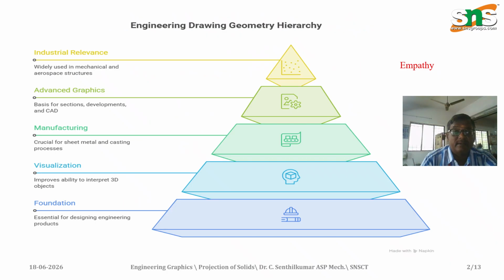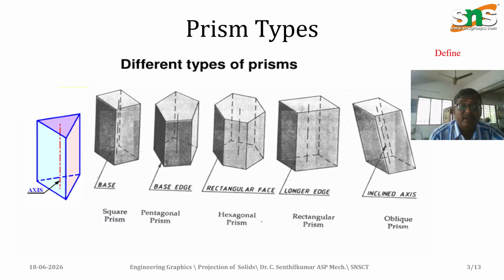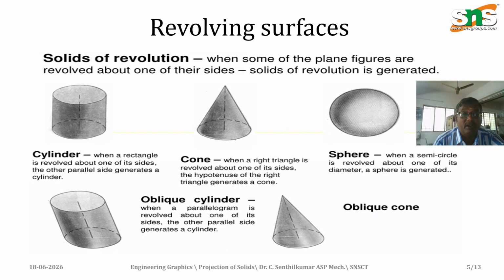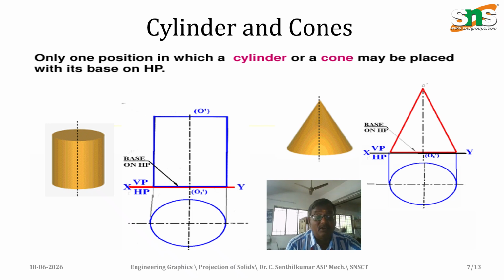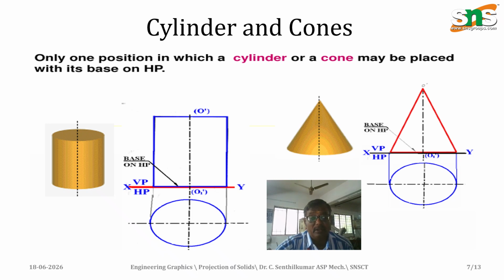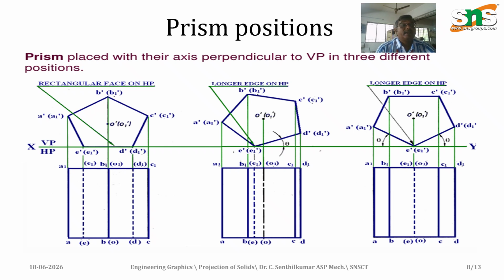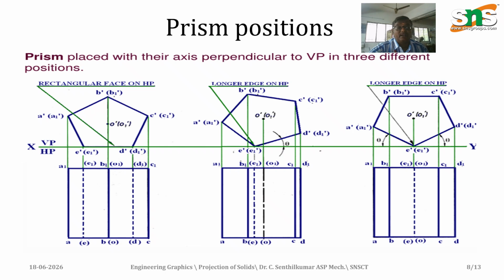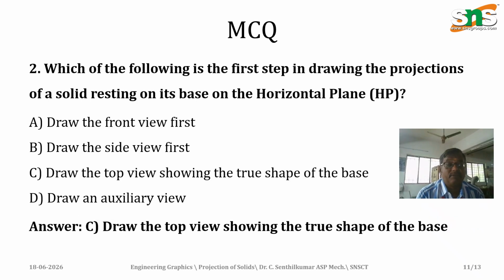Projection of Solids Introduction I EG I SNS INSTITUTIONS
Introduction to Projection of Solids
Projection of solids is an important topic in Engineering Graphics that deals with representing three-dimensional objects on two-dimensional drawing planes. Solids such as prisms, pyramids, cylinders, cones, and spheres are projected onto the Horizontal Plane (HP) and Vertical Plane (VP) to obtain their front, top, and side views. The study of projection of solids helps students understand the shape, size, and orientation of engineering components. It develops spatial visualization skills and the ability to interpret technical drawings accurately. This knowledge forms the foundation for machine drawing, CAD, product design, and manufacturing engineering applications.